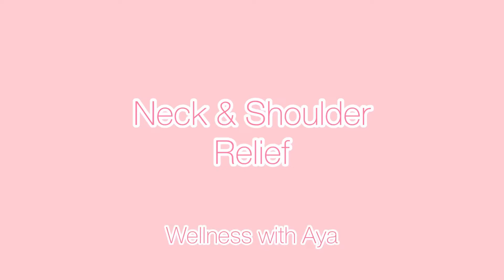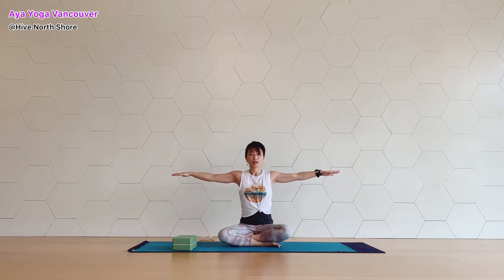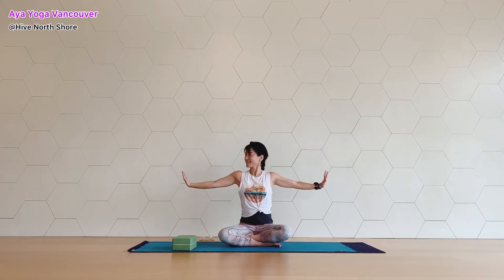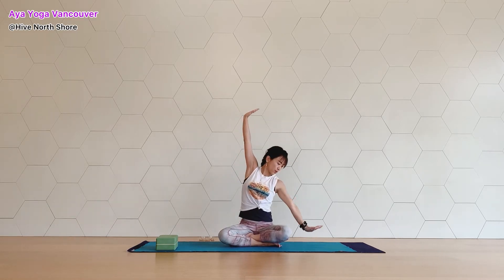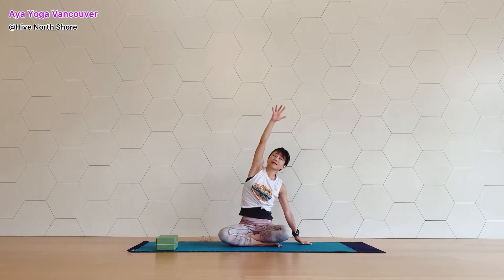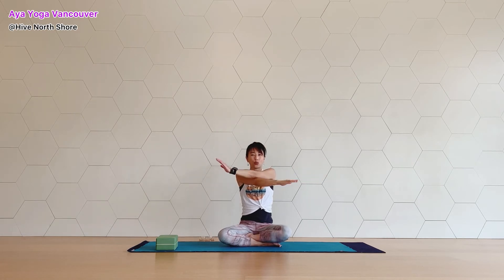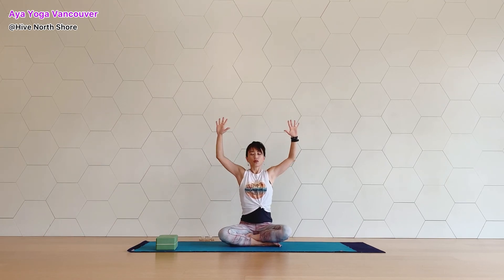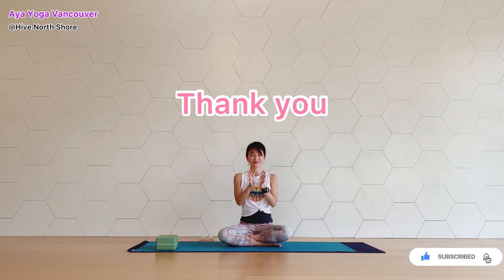Yoga for Neck & Shoulder Stiffness 〜Clear and free your mind〜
This is yoga for neck and shoulder stiffness. We are going to move our shoulder blades and release our back and shoulder. There is gentle neck stretches at the end. Let's move with our breath.

Namaste
Aya